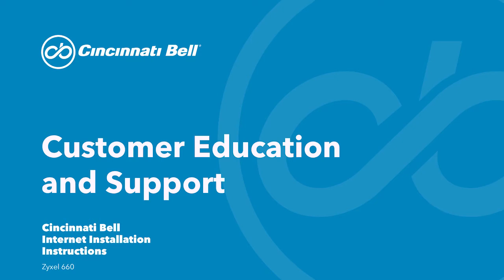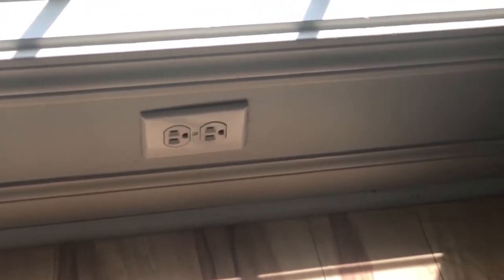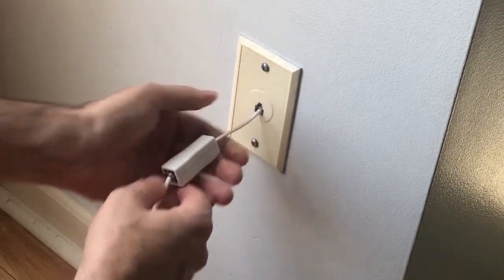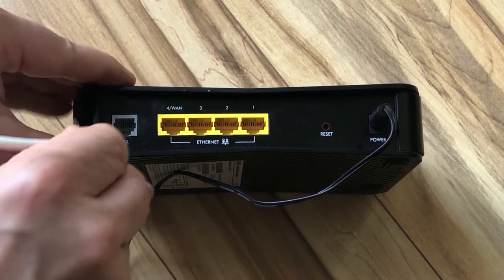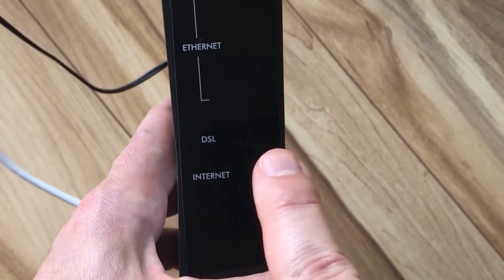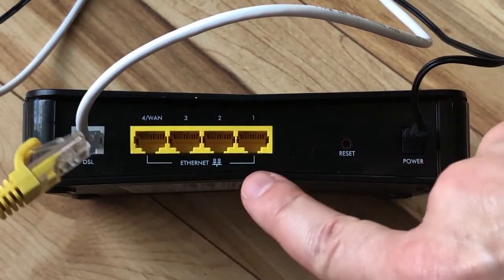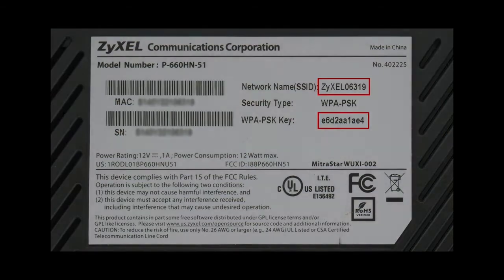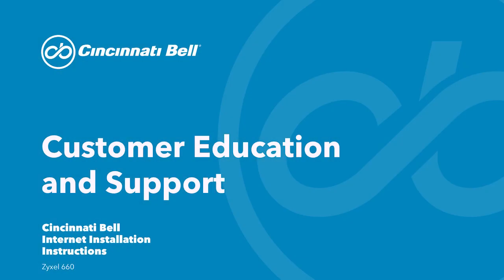ZyXEL 660 self-installation video tutorial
Self-install your ZyXEL 660 gateway by watching this video tutorial with step by step instructions.